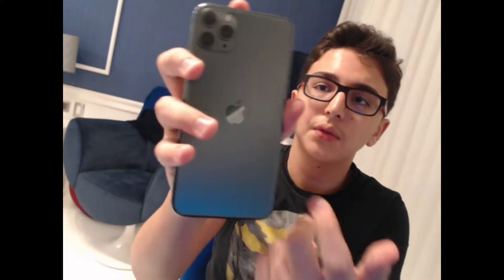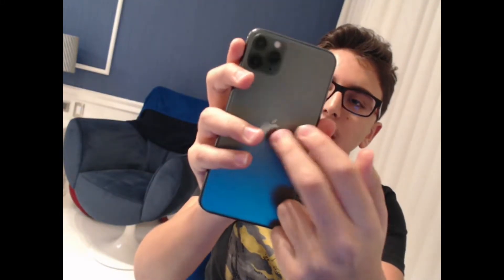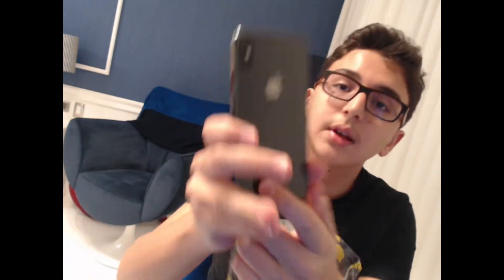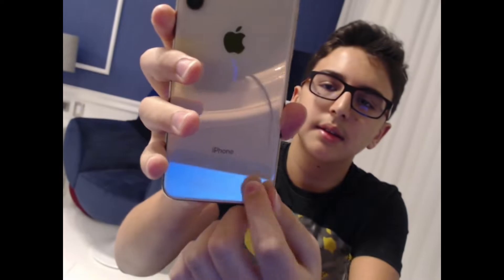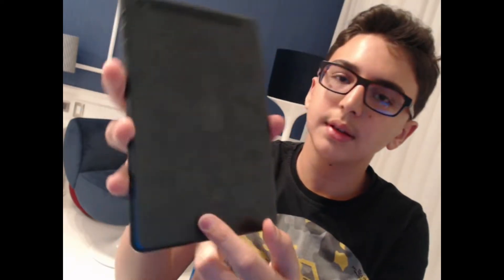New Iphone 11 pro max compared with IPhone XS max and Iphone X!!!